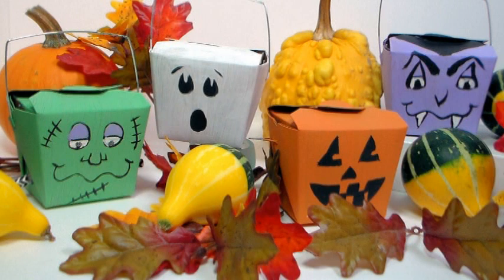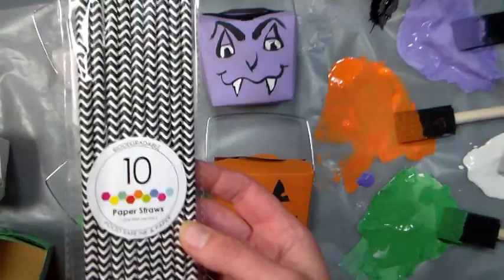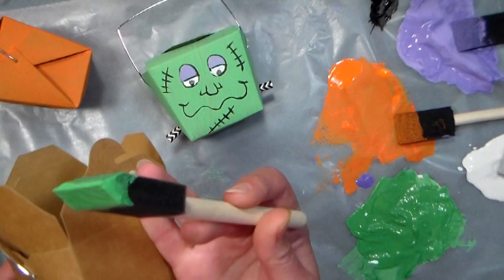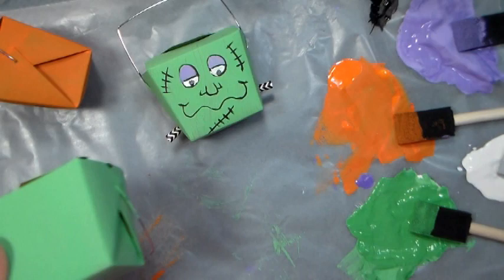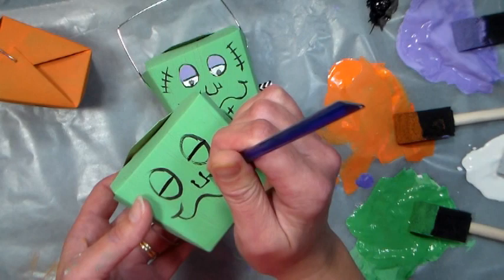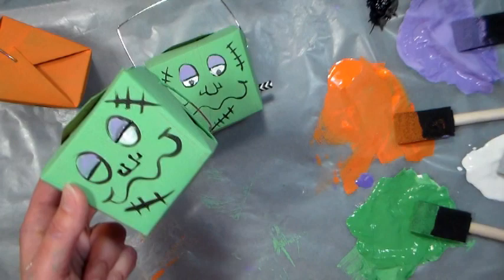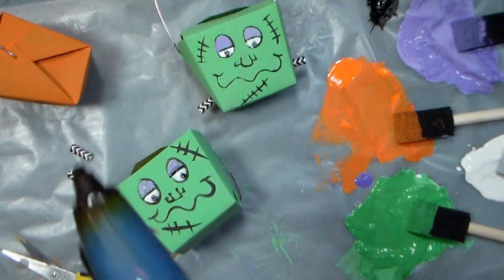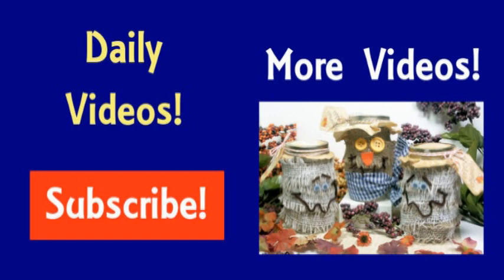Frankenstein and friends fall favor boxes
Today we are going to make cute trick or treat favor boxes using take out boxes and paper straws from out sponsor Papermart
Supplies:
Acrylic Craft Paint
Brushes (1" foam and #6 round)
Hot Glue Gun and Hot Glue

Directions:
1. Paint the box with light green paint. Let dry.
2. Paint the face details with black, white and lilac.
3. Cut two 1/2" long pieces from a paper straw and hot glue to the side for bolts.

TAKE THIS IDEA AND RUN WITH IT! Think of all of the fun things you can paint on these take out boxes for different holidays and events! Happy crafting!